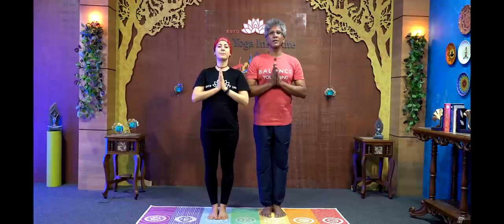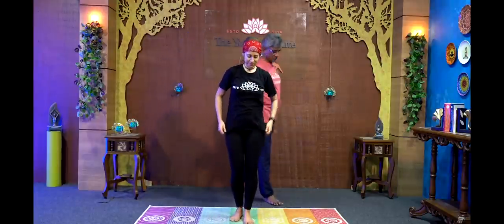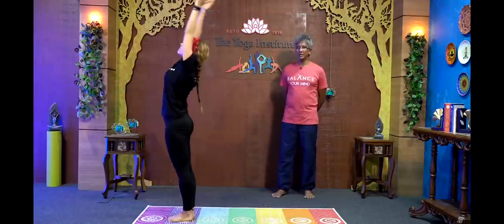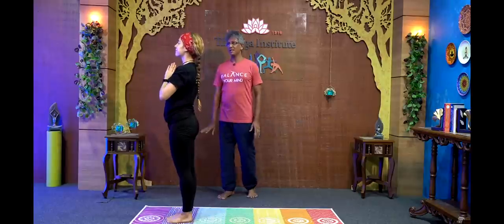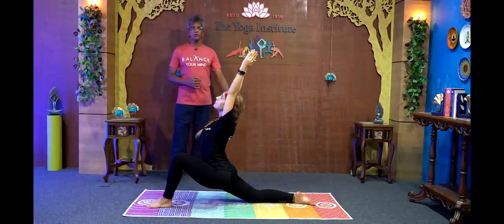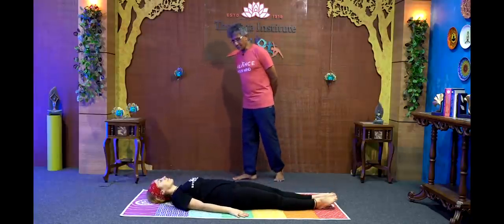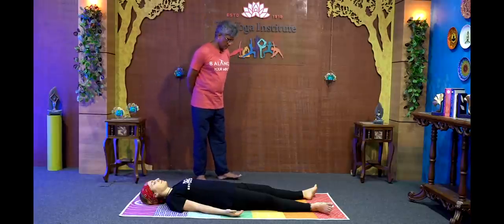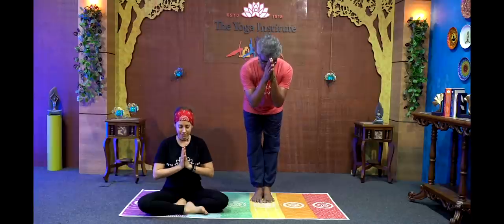Surya Namaskar Series- 03 || Unique Yoga Asana Session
Catch our Unique Yoga Asana Session's every Monday, Wednesday, Friday, and Saturday at 8:00 am on Facebook and YouTube.